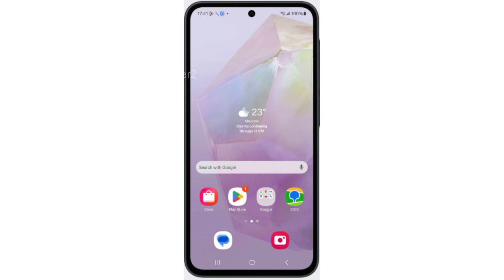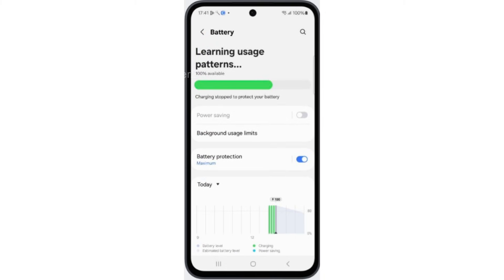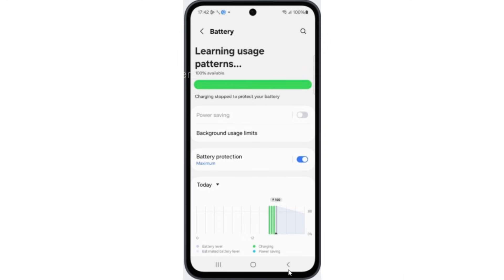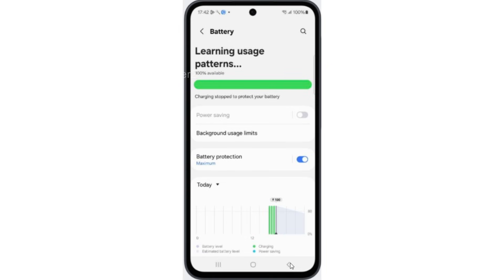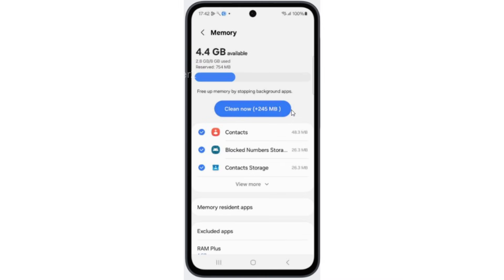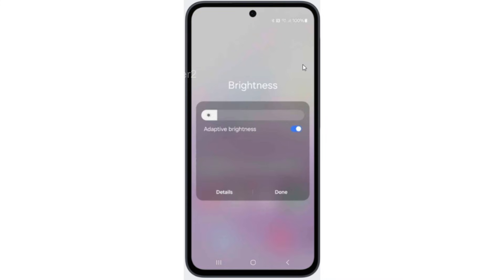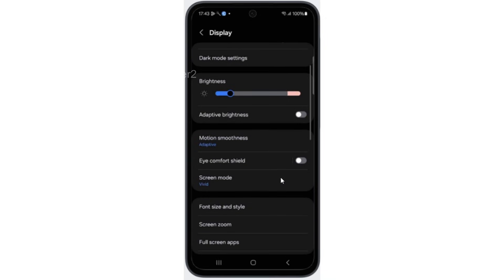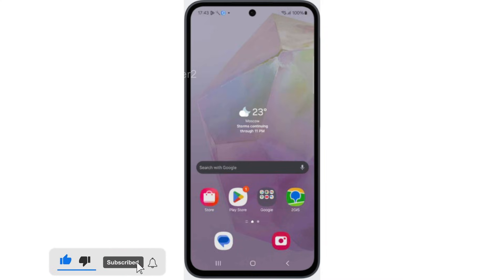(Top 5+ Tricks) How to Solve Battery Drain Problem in Samsung A35 5G | Fix Battery Issue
Learn how to aolve battery problem in Samsung A35 5g. Battery drain problem with effective tips to boost performance, whether gaming or idle—learn how to fix battery drain issues in Samsung A35 5g and optimize power usage for longer battery life.